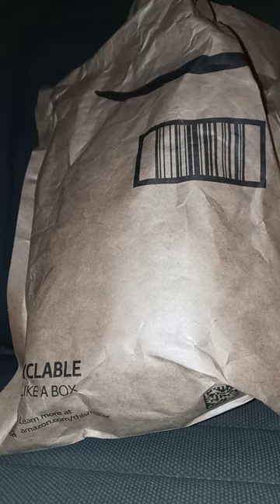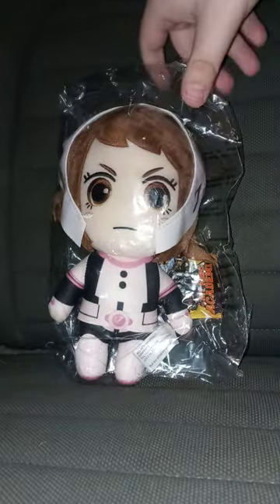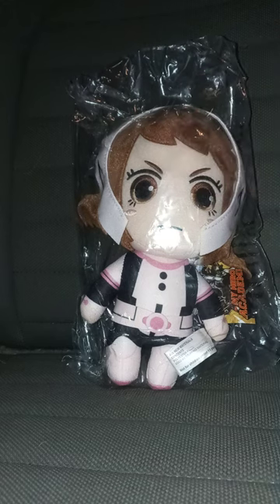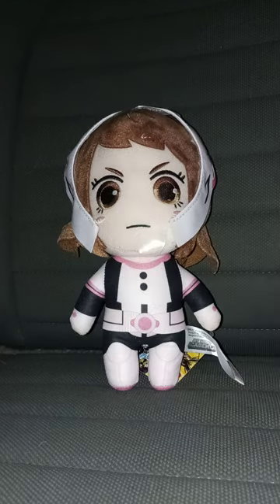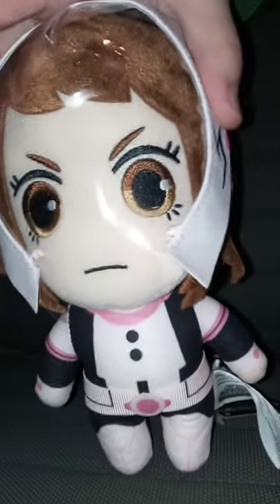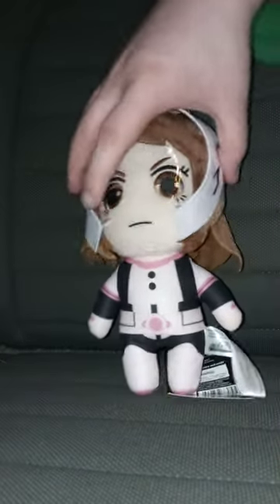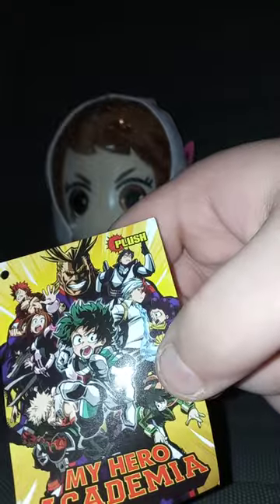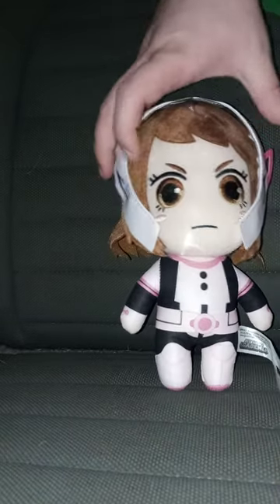Great Eastern Entertainment My Hero Academia Masked Uraraka Plush Unboxing Plus Review